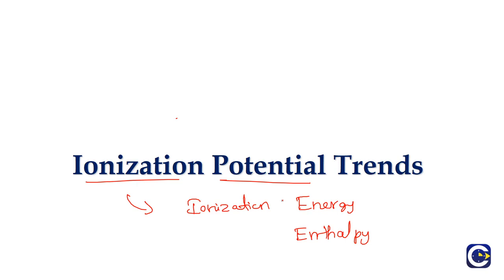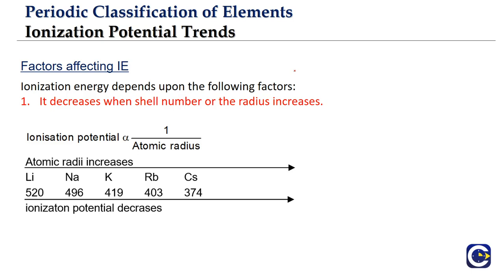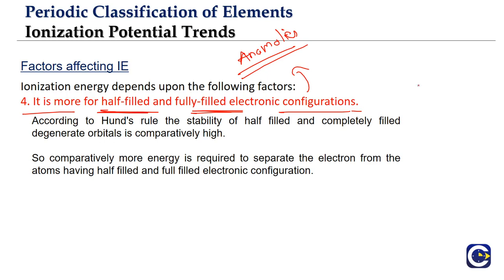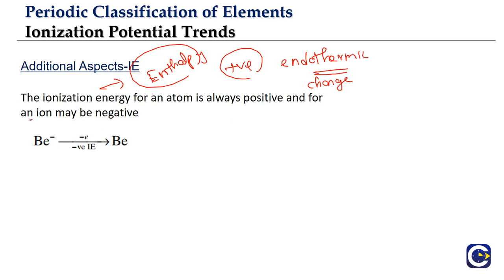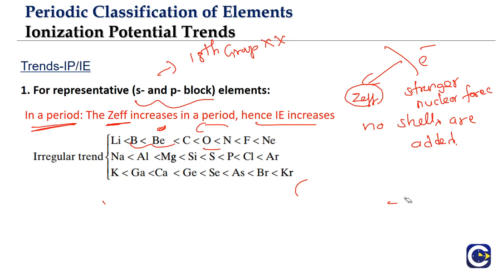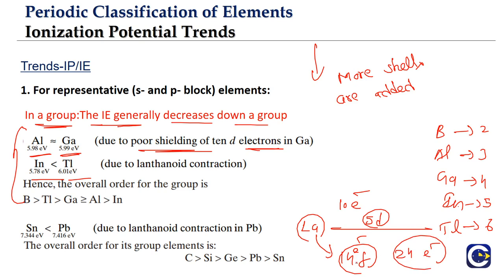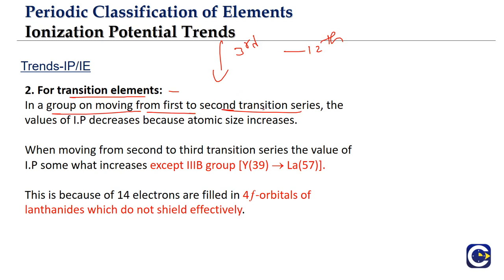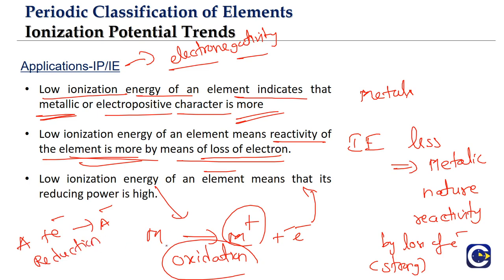Periodic Classification of Elements-Ionization Potential